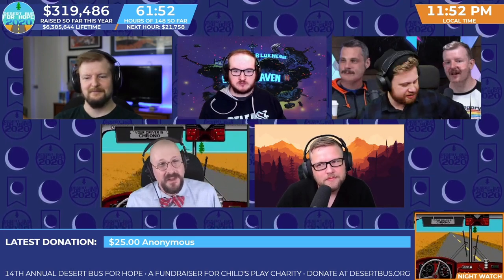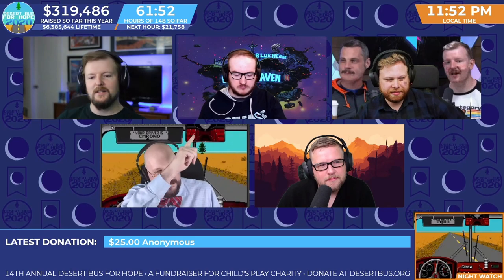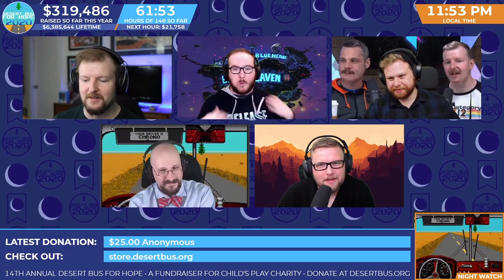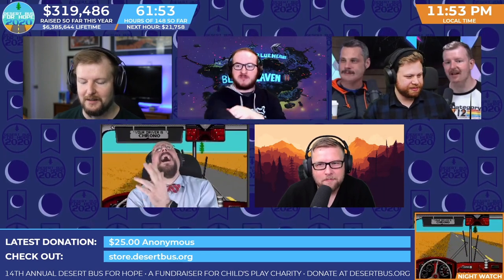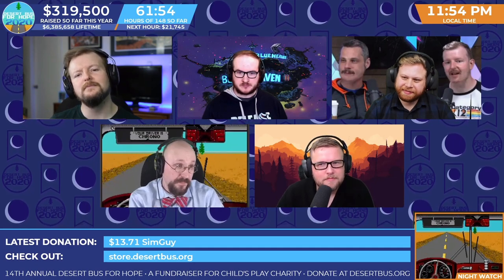DB2020 - "You................................... Won." and Leather Tanning preferences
"You. Won." and Leather Tanning preferences